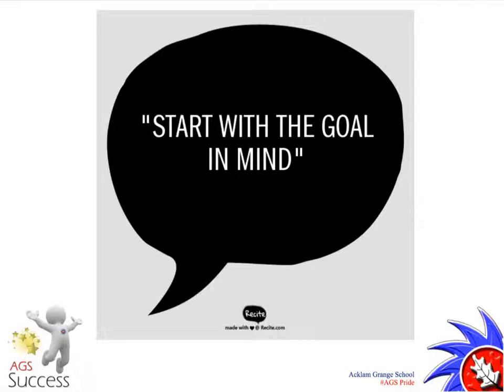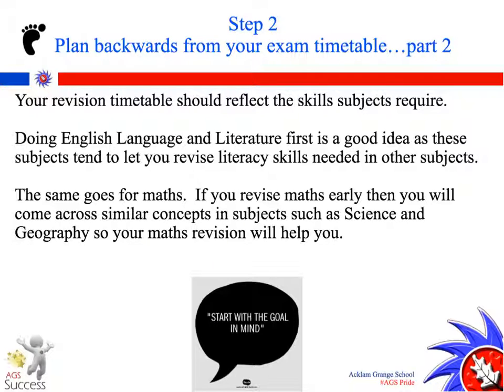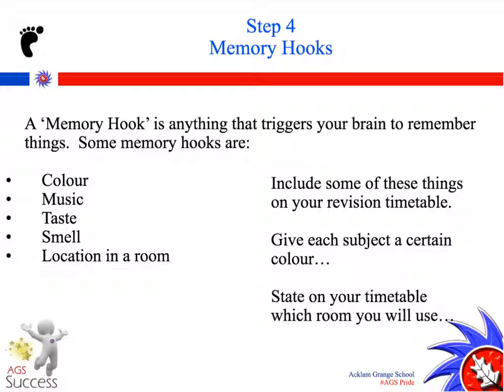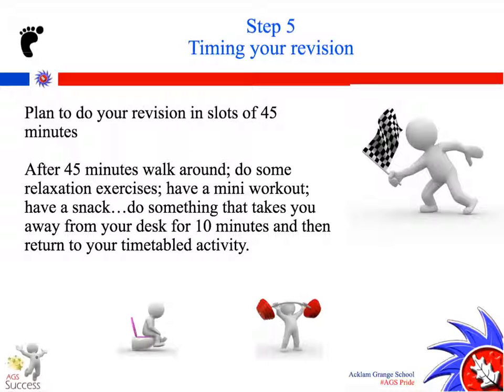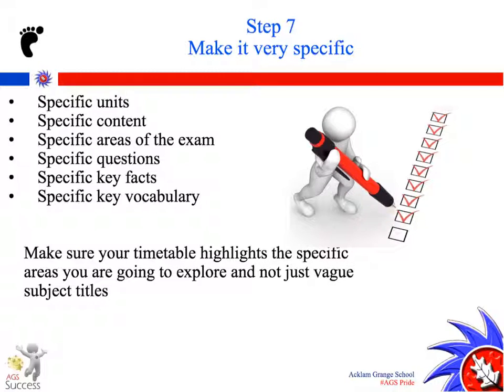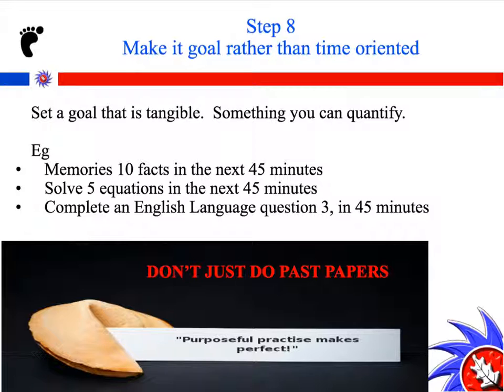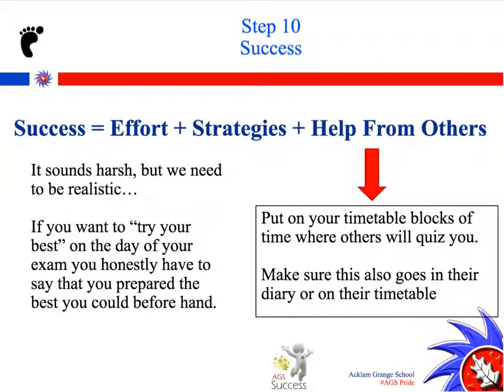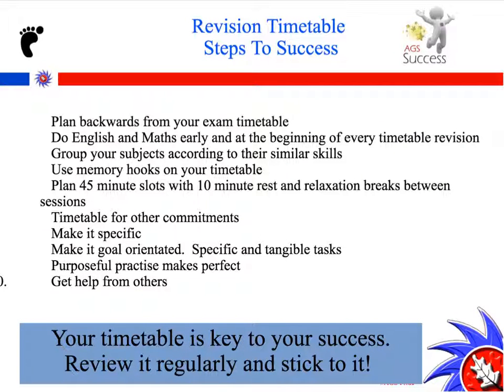2 Revision Timetable